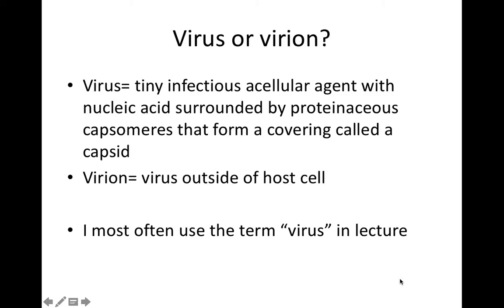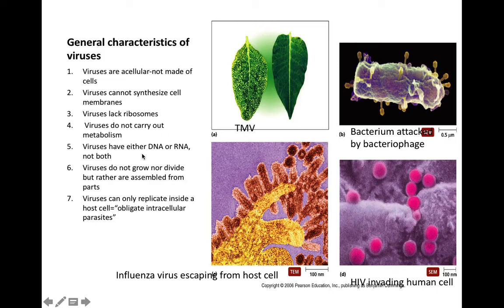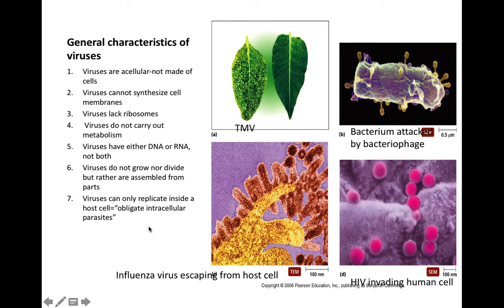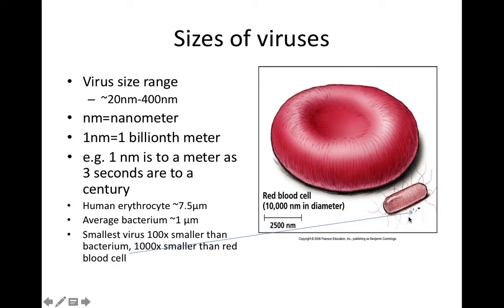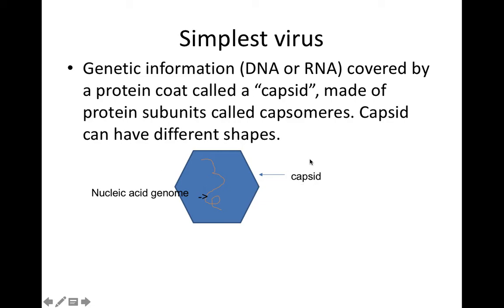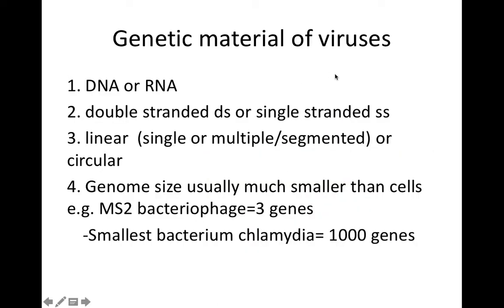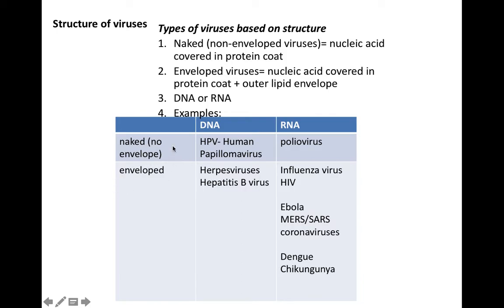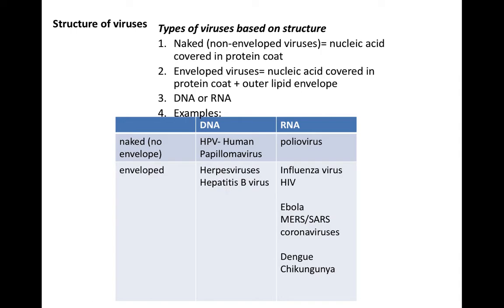Viruses, genreral properties, structures part 1 audio 3 25 2020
Viruses, general properties, structure part 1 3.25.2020